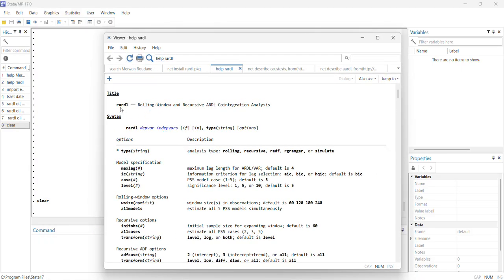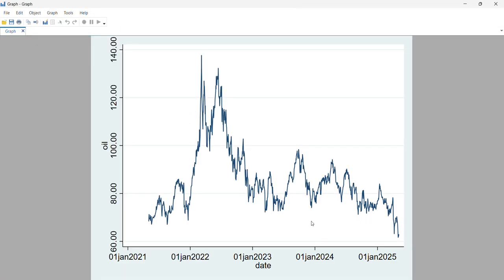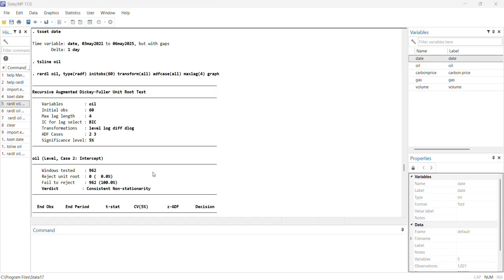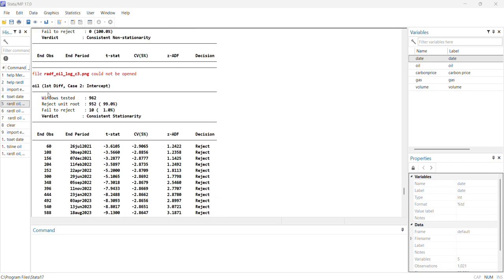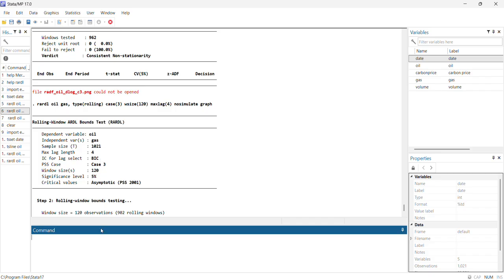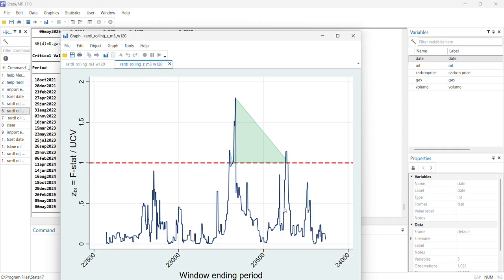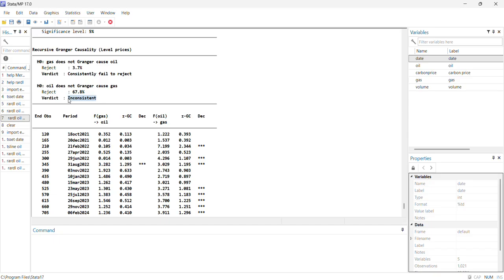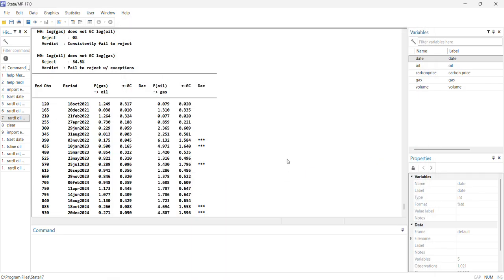Timeseries Modelling: Estimating Rolling Window ADF, ARDL and Granger Causality Tests in STATA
This window uses the RARDL library in Stata to perform rolling window unit root test, rolling window ARDL model and rolling window granger causality test. The video is concluded in terms of what is the objective behind using this model and how to justify this method.